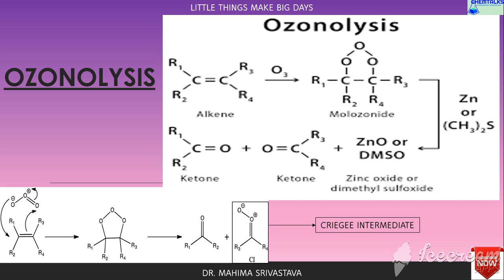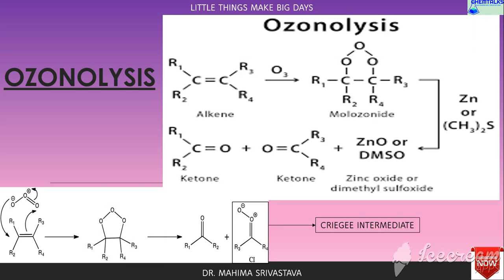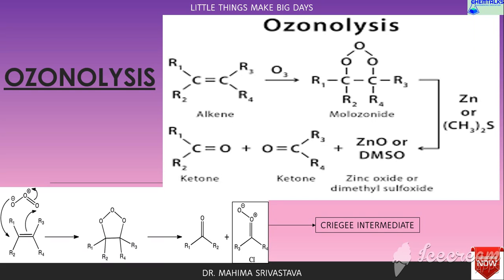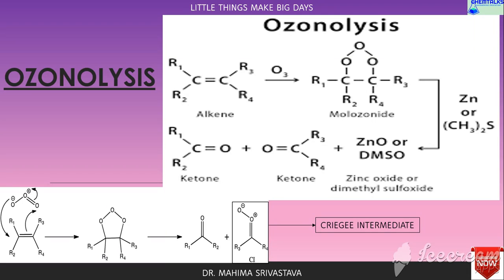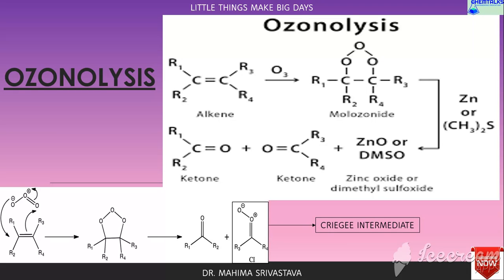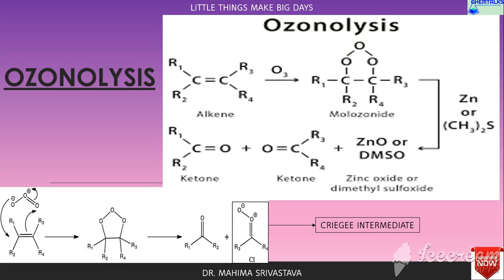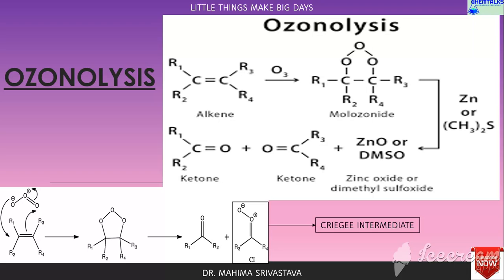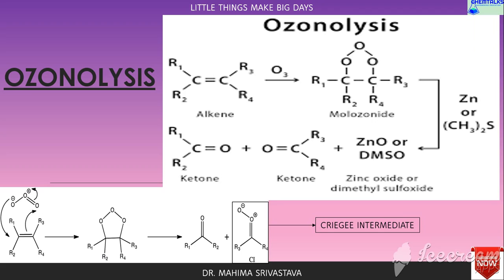OXIDATION OF HYDROCARBONS : OZONOLYSIS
M.Sc. III SEMESTER : UNIT 2